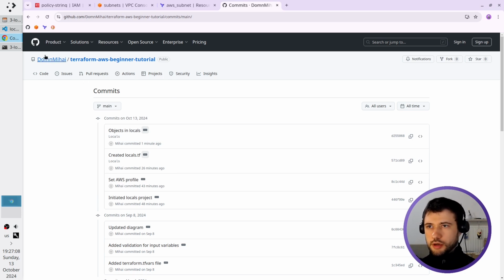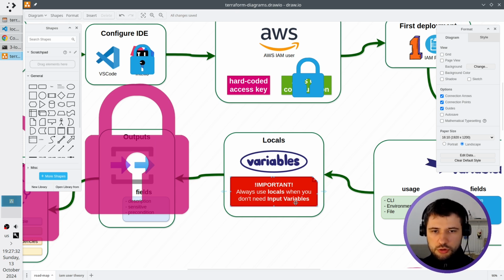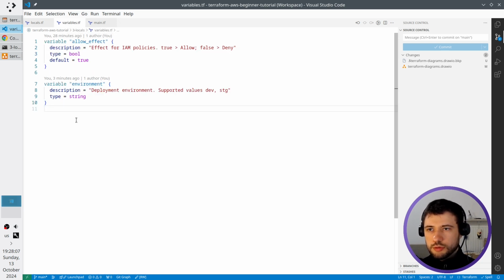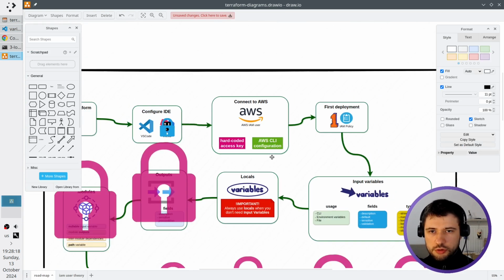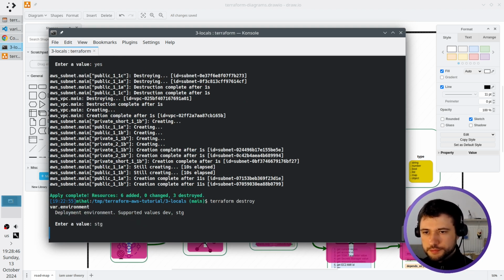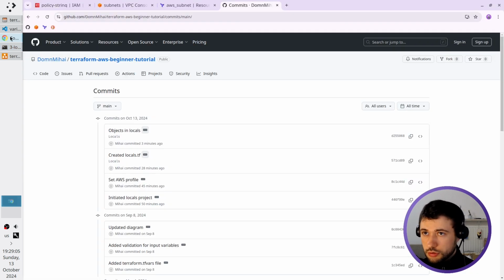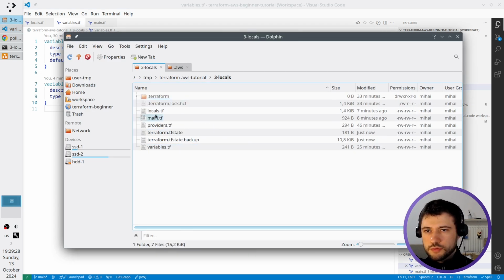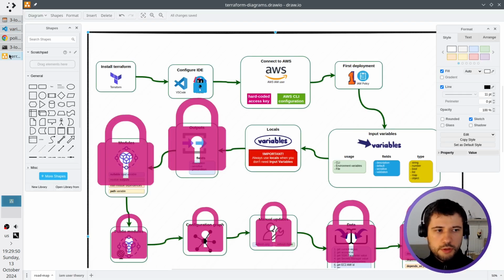Terraform + AWS, part 7.6 | Locals | Destroy AWS resources | Beginner’s tutorial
Chapters:
  00:00 Update progress diagram
  01:23 Terraform destroy
  01:50 Check AWS
  02:07 Check terraform state
  02:39 Thanking

Special thanks to:
 • Audacity
 • Canva
 • Kdenlive
 • OBS